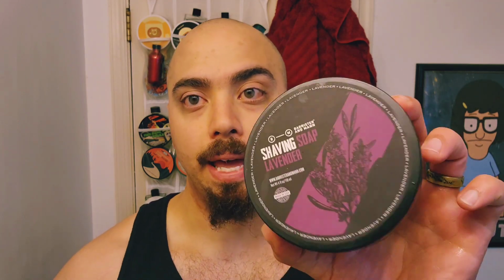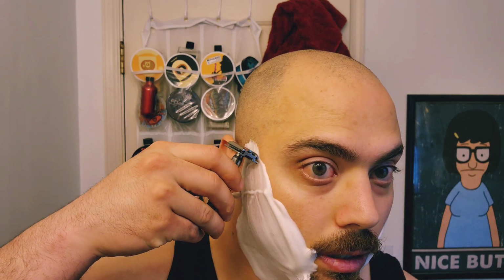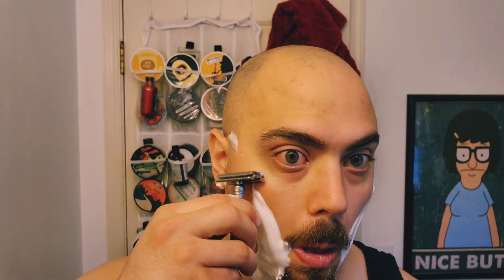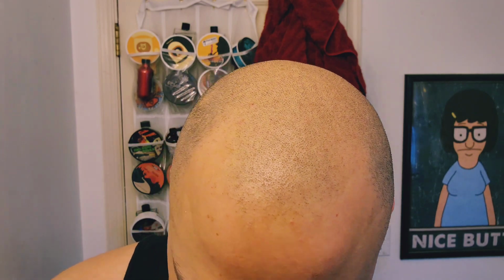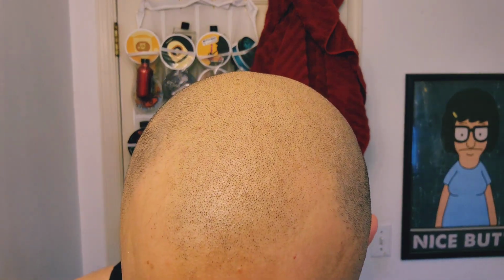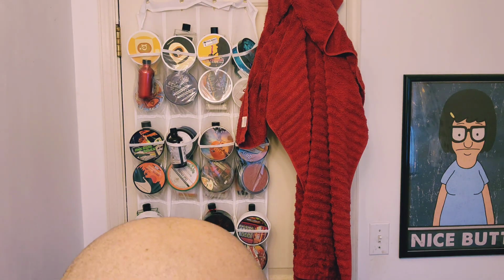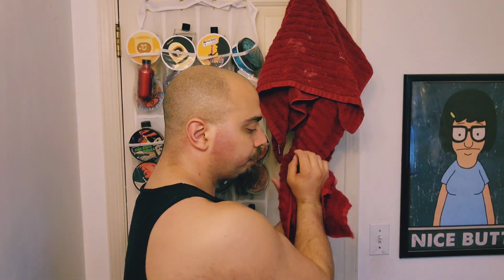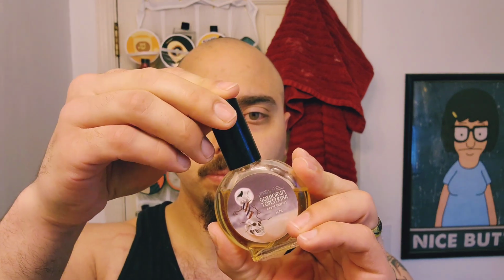Fayiz does a face shave with Yates 921-EH Titanium ft. Barrister and Mann Lavender soap and splash.